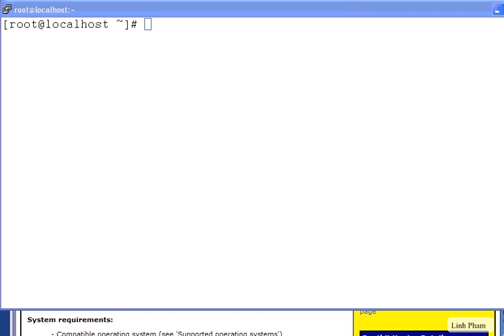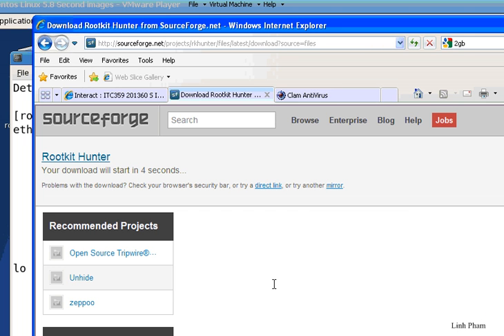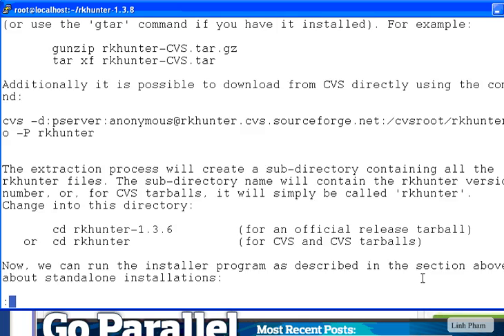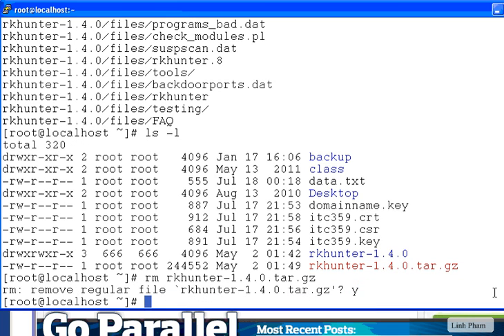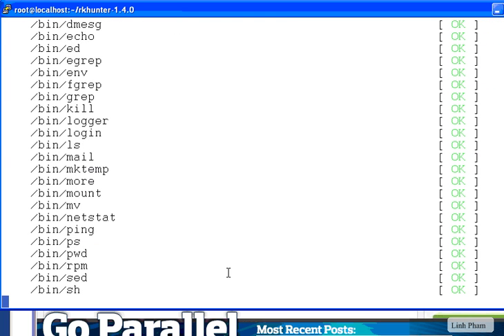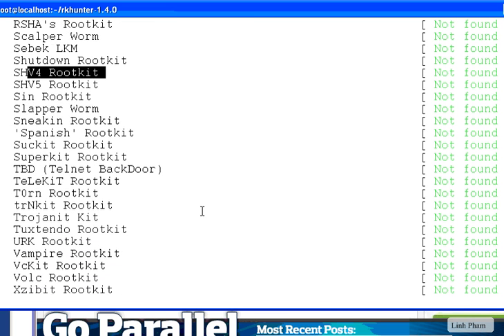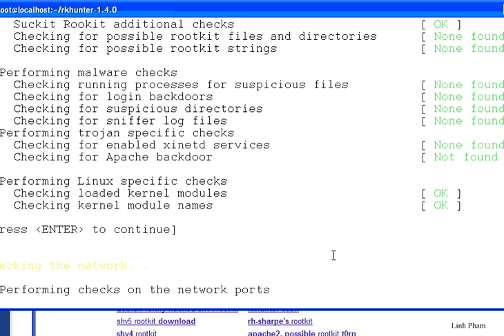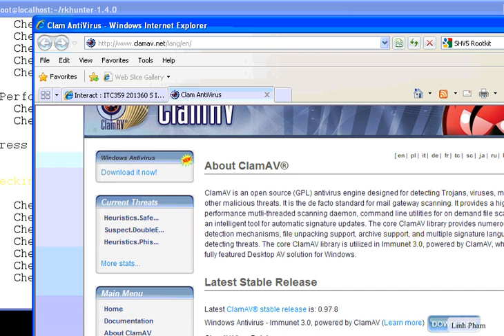Rootkit hunter install onto Centos Linux/Redhat 5.x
This exercise help to install Rootkit Hunter from rootkit.nl onto Linux Centos/Redhat 5.x
Before start the exercise, you need Centos/Redhat installed and running, viewer could work directly from local or remotely for these tasks.
More information see rootkit.nl for details.